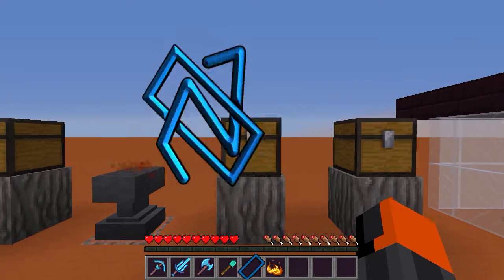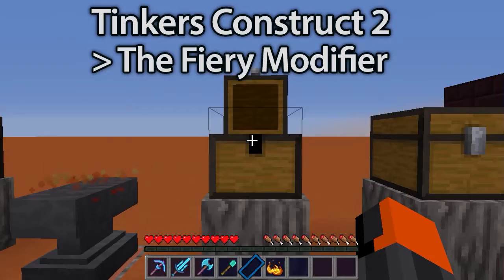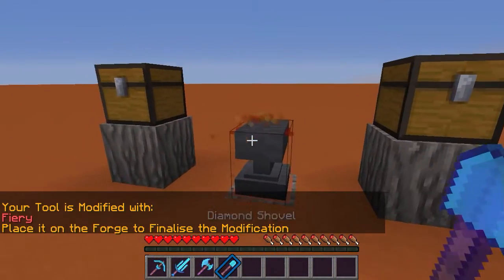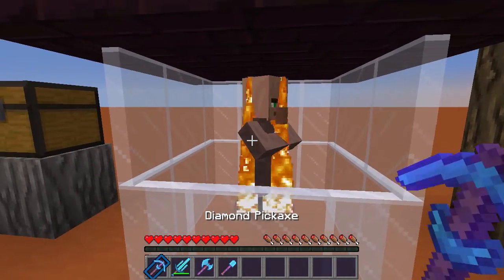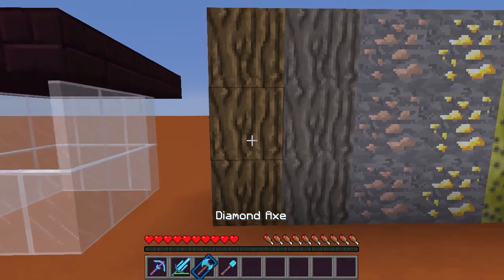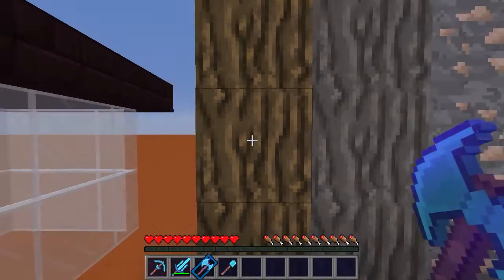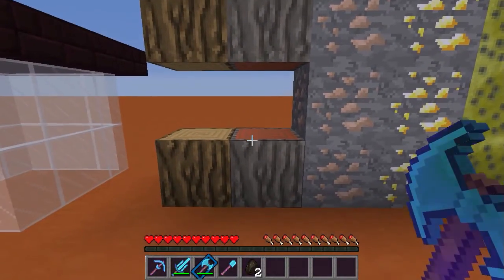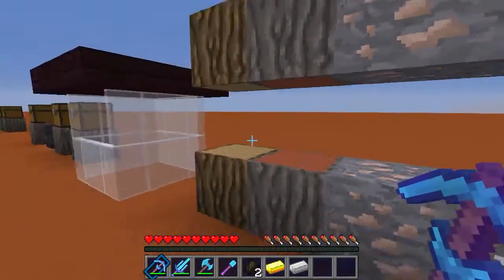Tinkers' Construct 2 in only 5 Commands! - The Fiery Modifier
Expand to Explore the Description!

Media Creators:
▶ Rushfriend - Intro and Overlay